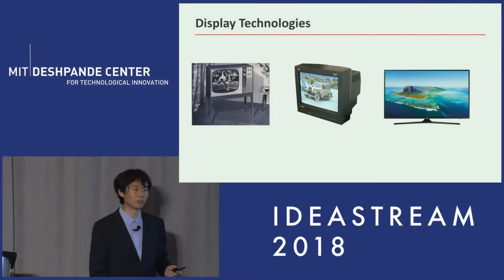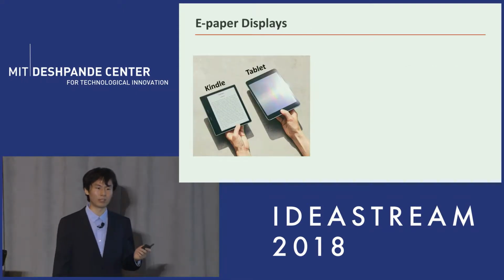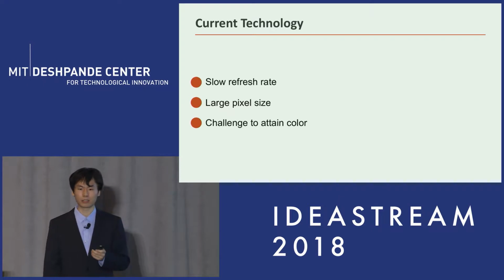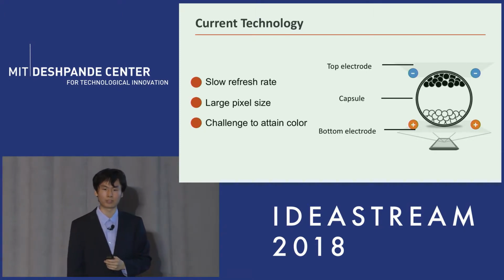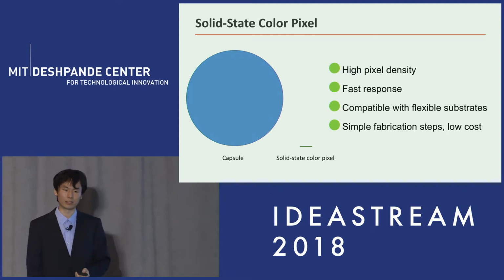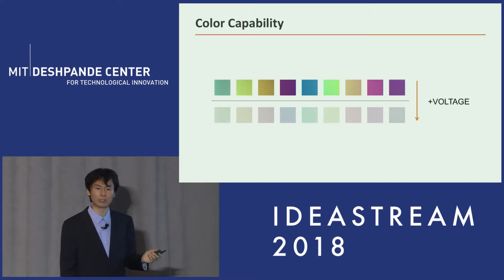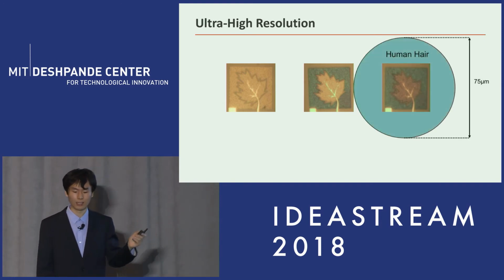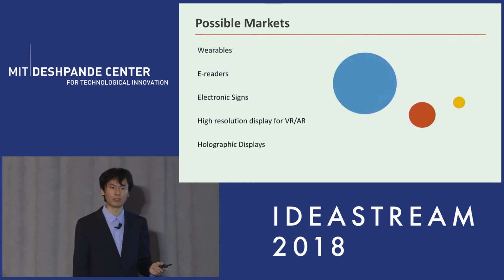Solid State Color Pixel for E Paper Displays